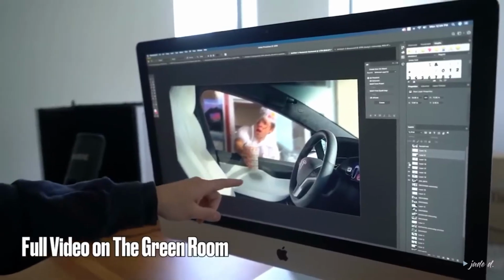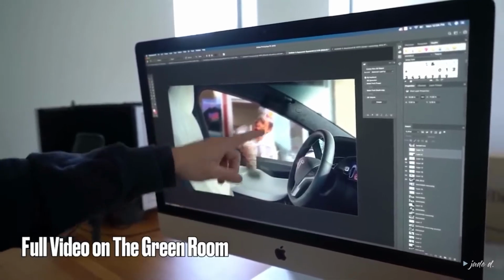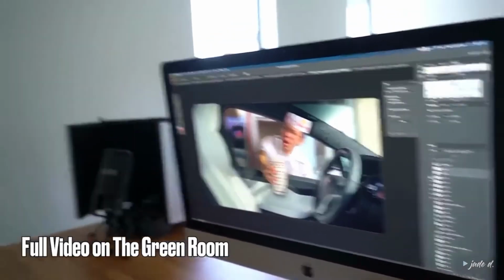How to get more views on your YouTube channel and more subs 100 subs per day MUST WATCH 👍👍 !!!!!!